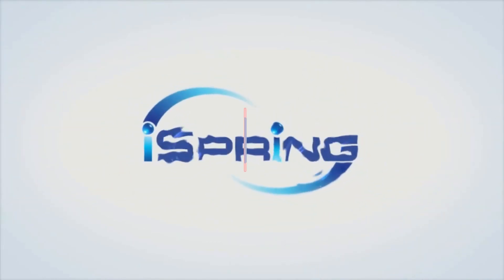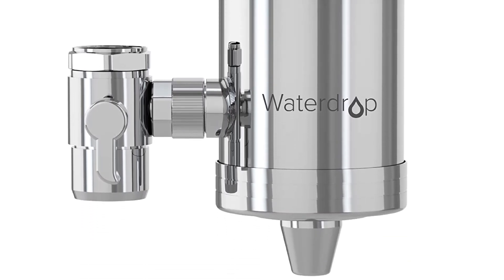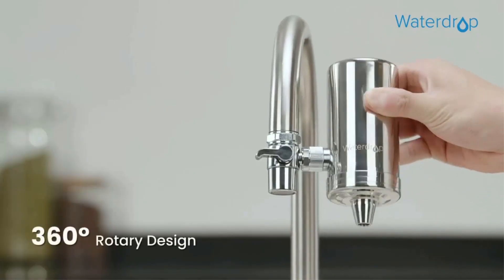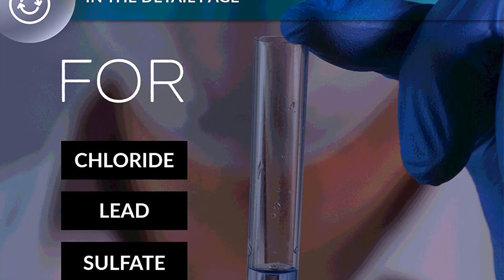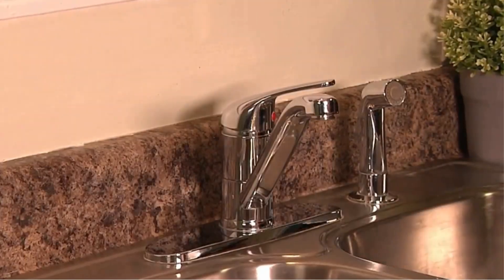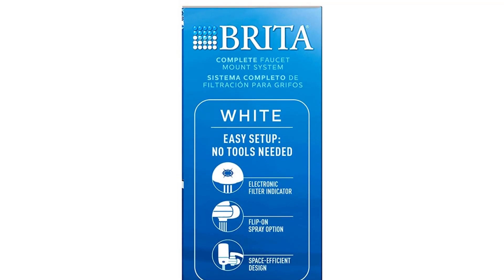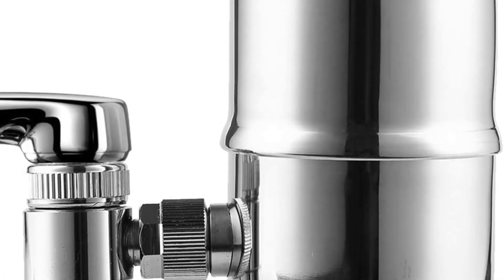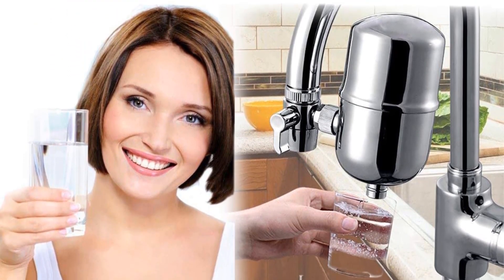✅Best Faucet Water Filters 2023-Top 5 Faucet Water Filters Reviews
1. Waterdrop Faucet Filter.

2. iSpring DF2-CHR Tap Filter.

3. Culligan FM-15A Faucet Filter.

4. Brita Faucet Water Filter.
CA :

5. Engdeton Faucet Water Filter.
CA :

Faucet water filters are a popular and convenient way to remove impurities from tap water. They attach directly to your kitchen faucet and can provide clean and filtered water for drinking, cooking, and other household uses. There are many different types of faucet water filters on the market, but some of the best options include those with multiple stages of filtration, high flow rates, and long-lasting filter cartridges. Additionally, it's important to consider factors such as ease of installation, filter replacement cost, and overall durability when choosing a faucet water filter.

Others want to know
Do faucet water filters actually work?
What type of water filter is best?
What is the best faucet filter for microplastics?
What is best filter for house water?
Which is the No 1 water filter brand?
What type of filter water is healthiest?

Hey guys in this video we are going to be checking out the best Citrus Juicers. You Can Buy Right Now. We made This List Based On Our Personal Opinion and hours of research & we have listed them based on the type of features and Price. We have Included options for every type of user so whether you are looking for the best budget.

      owners.